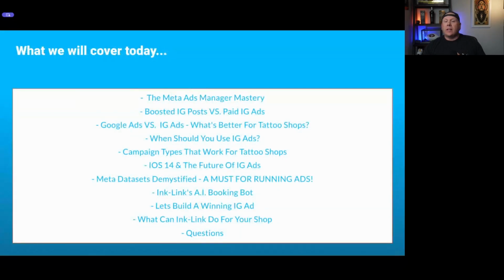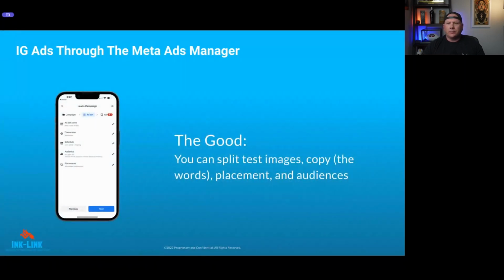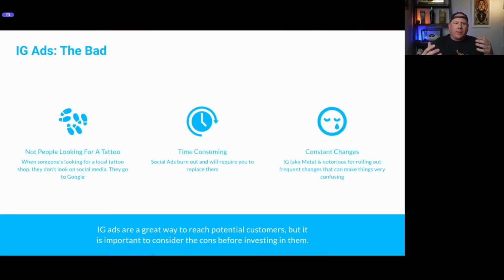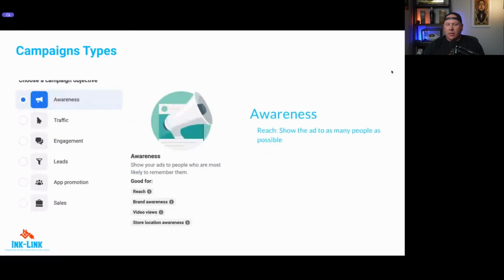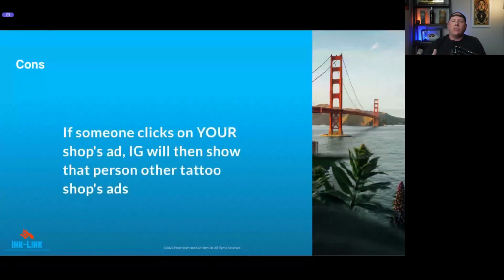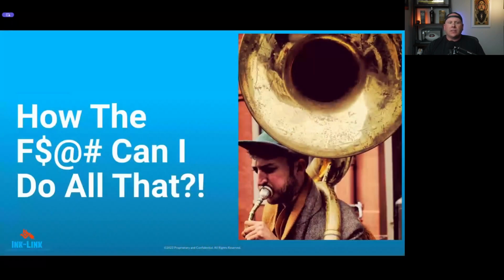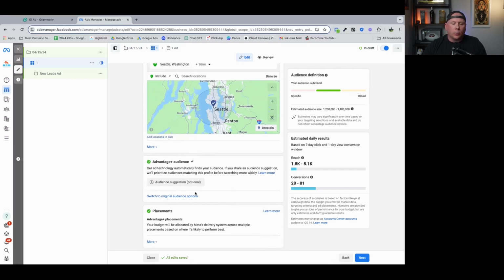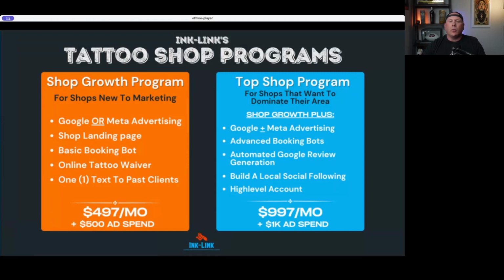Proven IG Ad Strategies To Fill Your Tattoo Shop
Ready to fill your tattoo shop with clients? Watch this video for proven Instagram ad strategies to attract more customers to your tattoo shop.